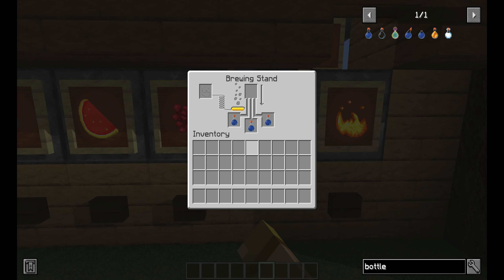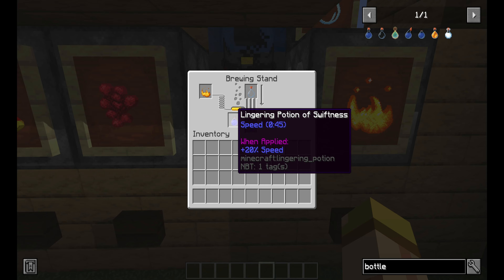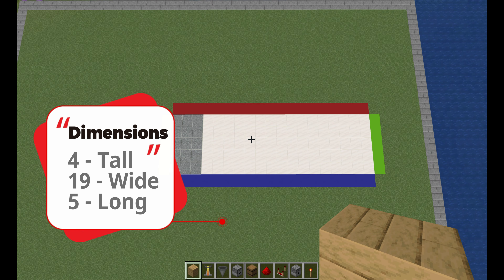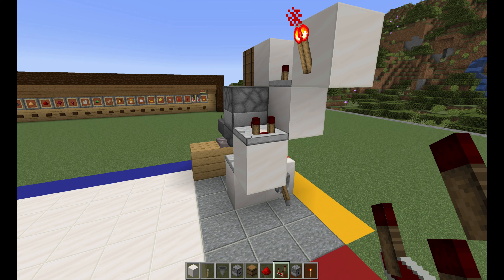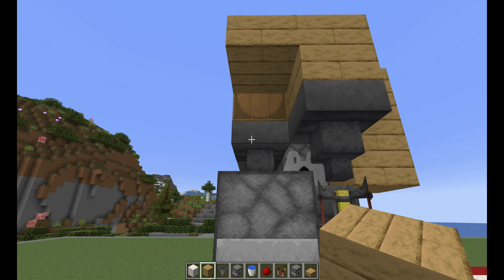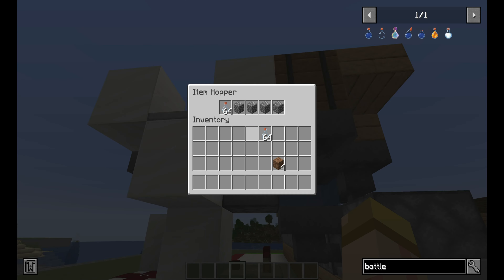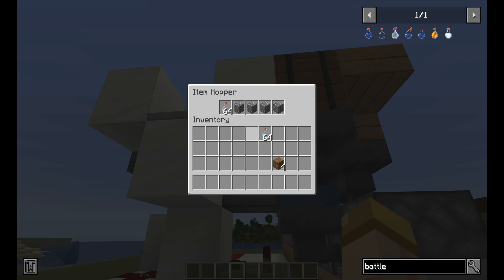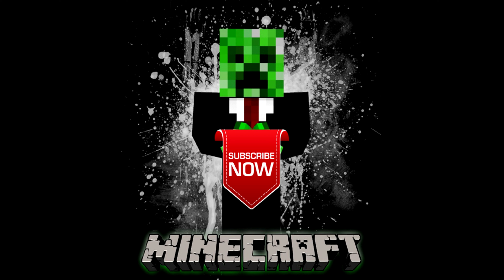Minecraft Tutorial | Auto Potion Station | Bedrock & Java | EASY and Simple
"MUST READ"
"FULL Disclosure"
- Also keep in mind Certain updates, Servers or Versions of minecraft might cause it to not work before i write an angry comment lol